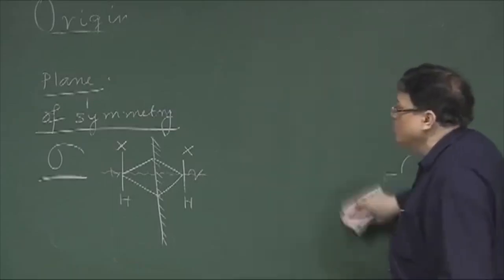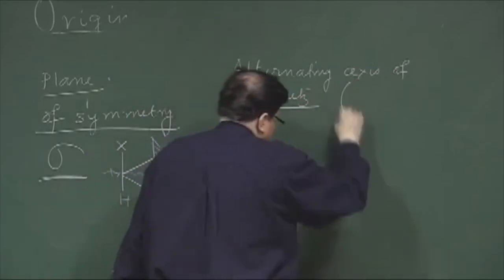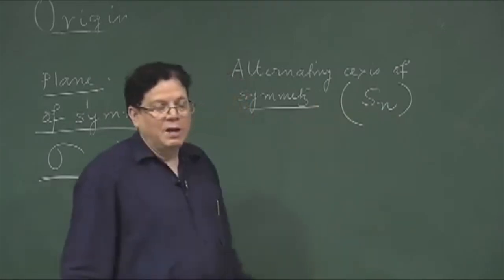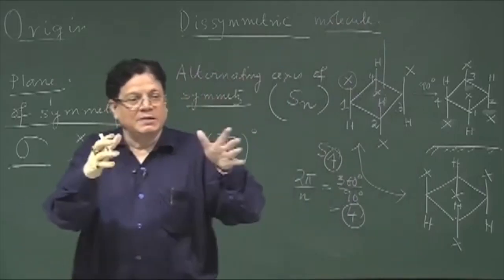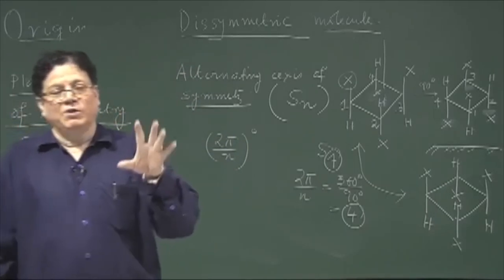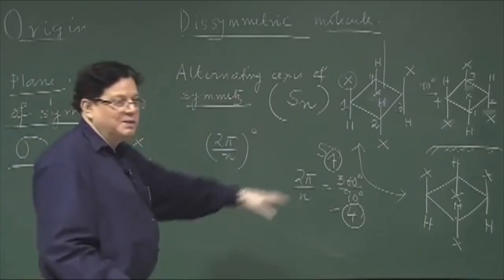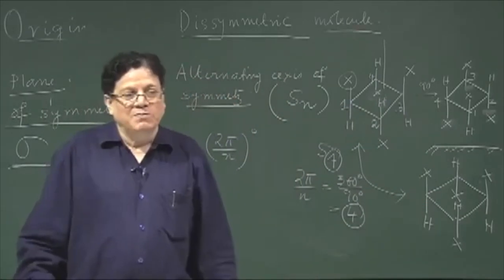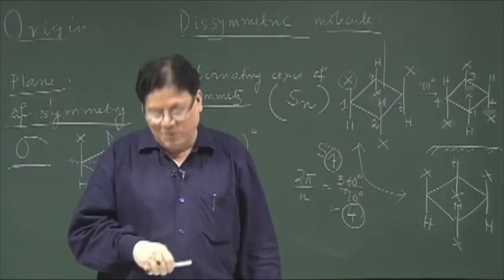Chirality, Symmetry Elements.